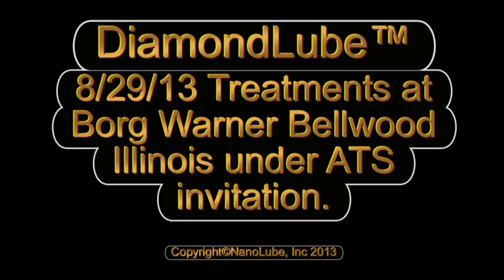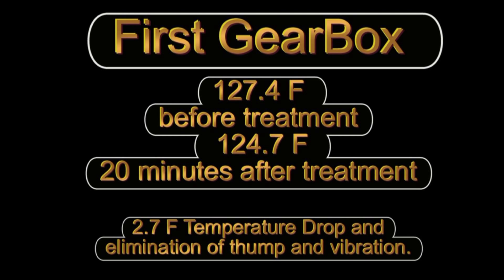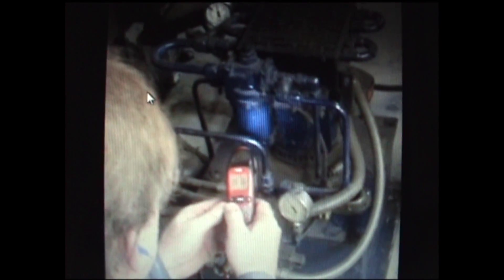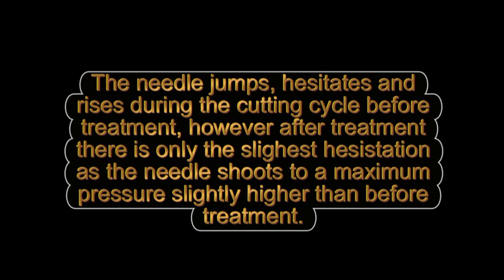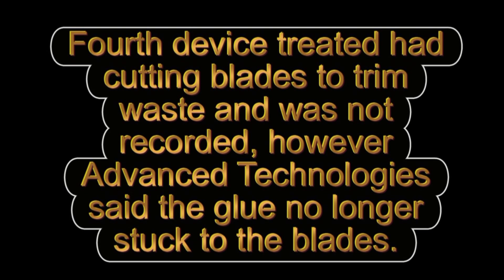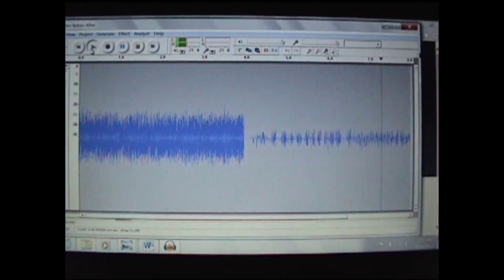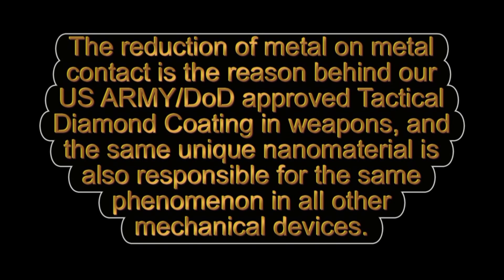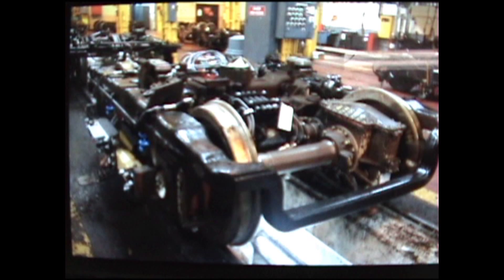DiamondLube™ Treatments Borg Warner Bellwood Illinois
DiamondLube™ at Borg Warner Bellwood facility with 100% success. Treated 2 gearboxes, 1 hydraulic cutting press and a set of cutting blades that were continually getting coated with glue from the backing material sorry about the low video/audio quality, most downloaded from my phone, but in only 20 minutes after treatment the noise, vibration and HEAT had dropped significantly. Reduced heat equals reduced energy creating heat and less power spent creating it, and cooling the workplace.

MTA gearbox treatment is long term and evaluation is expected by early 2014, but with all gearboxes treated with DiamondLube™, wear, vibration, friction, heat are always far lower than before treatment.